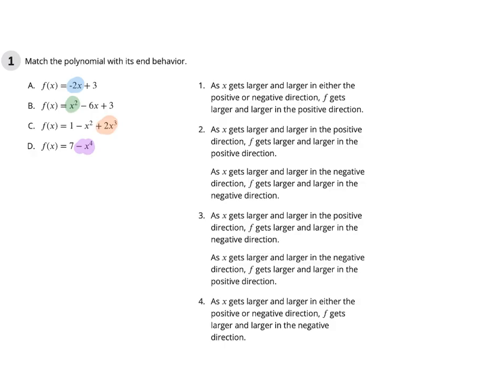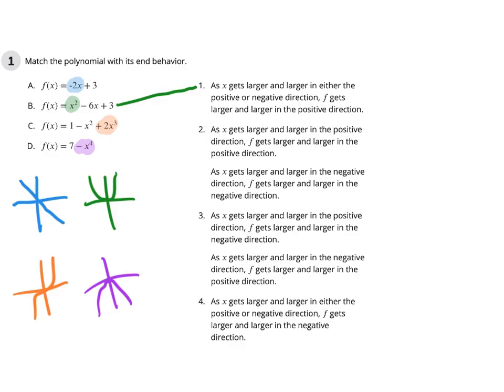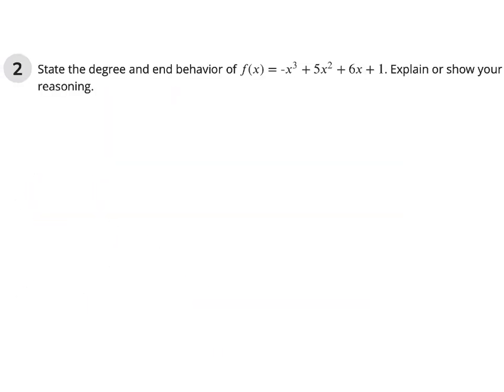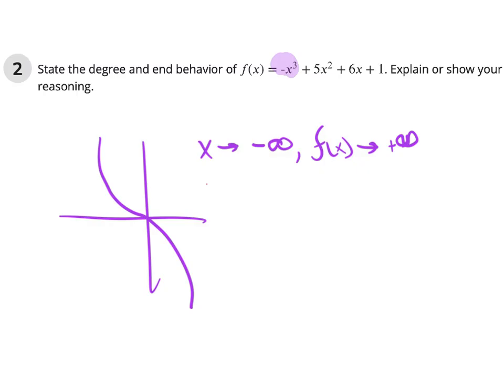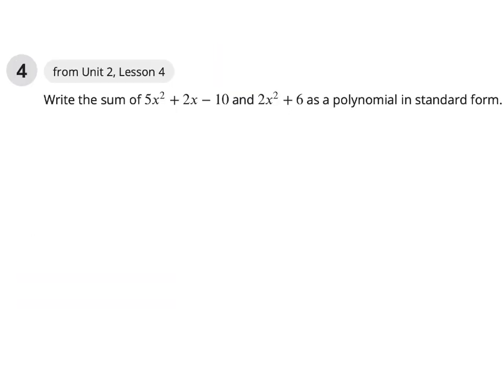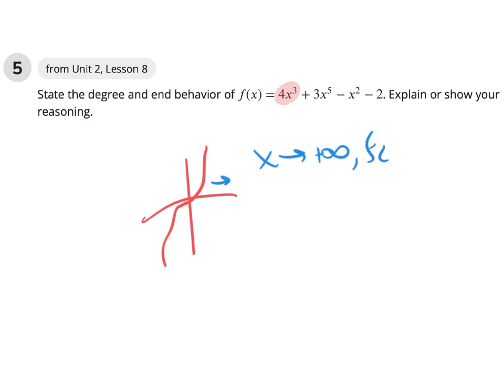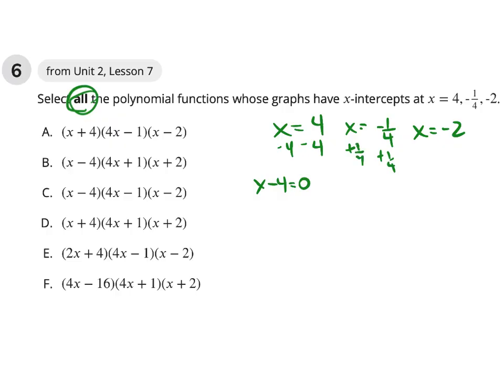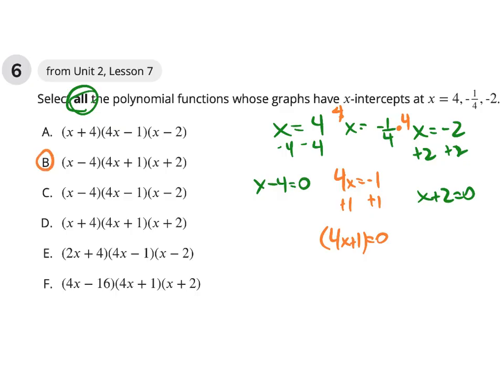2.9 practice problems